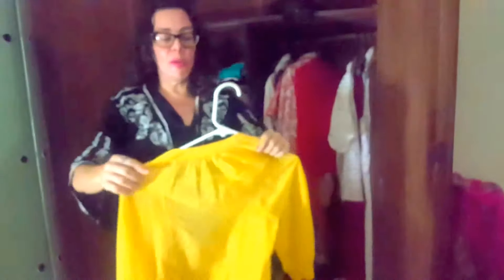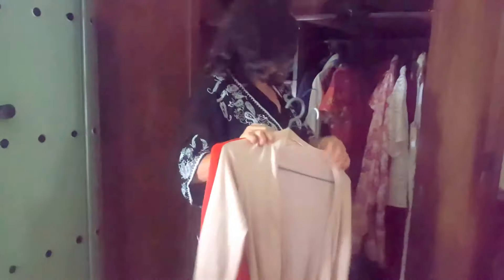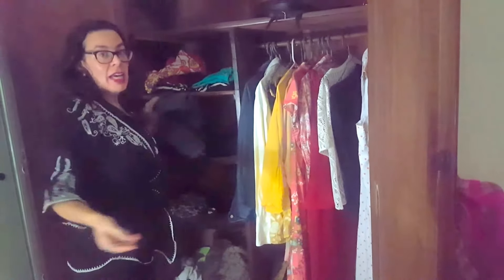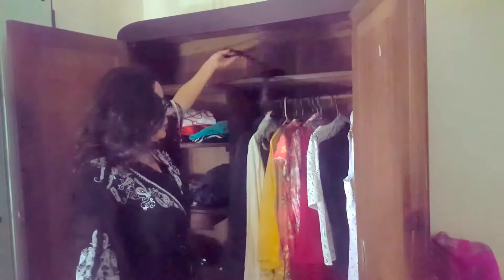Travel Vlog: Nicaragua- Whats in My Suitcase!